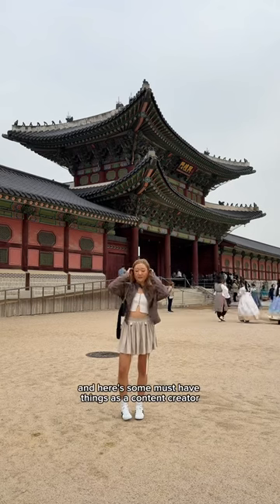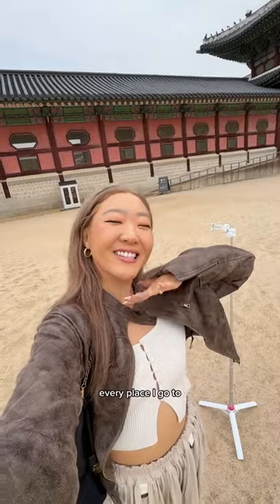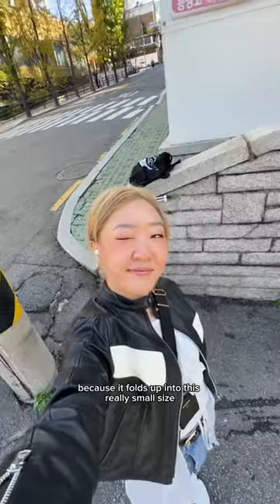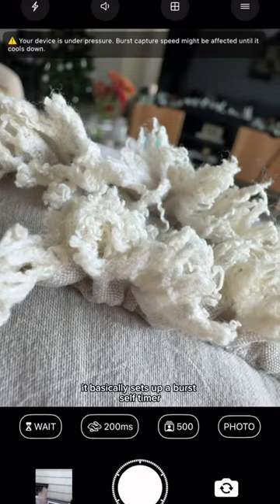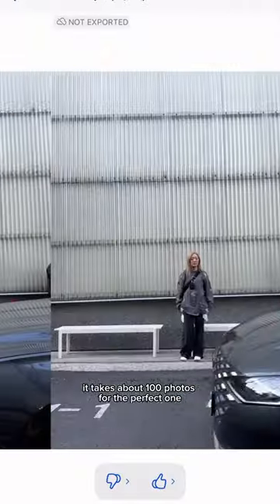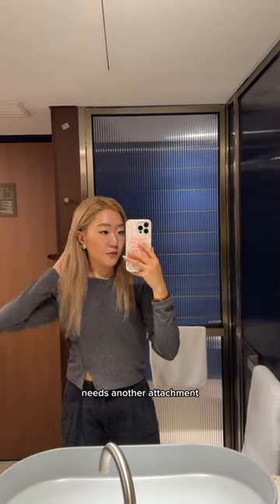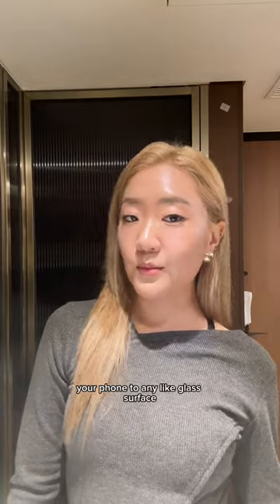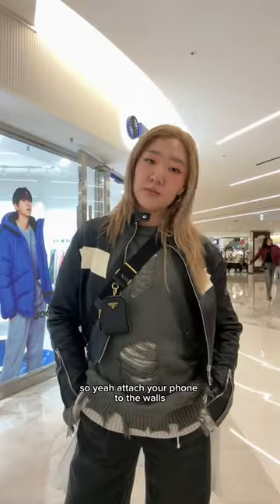SOLO TRAVEL CONTENT CREATOR ESSENTIALS~!!